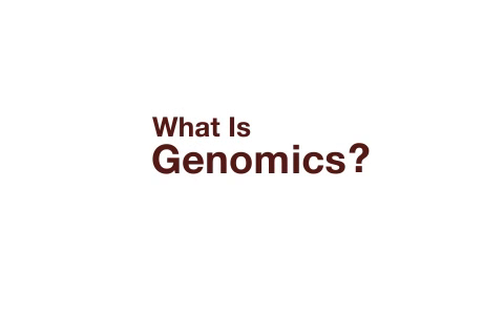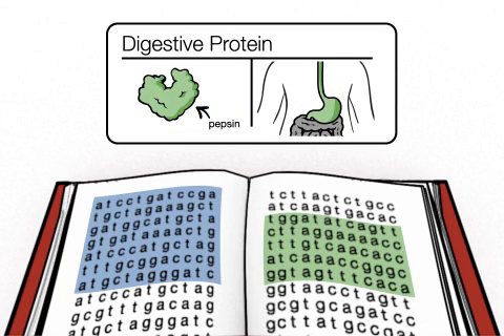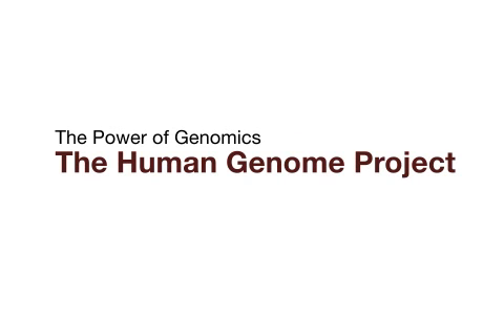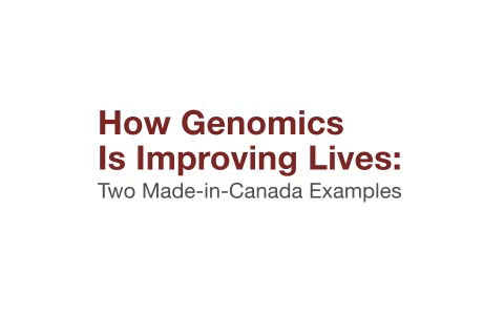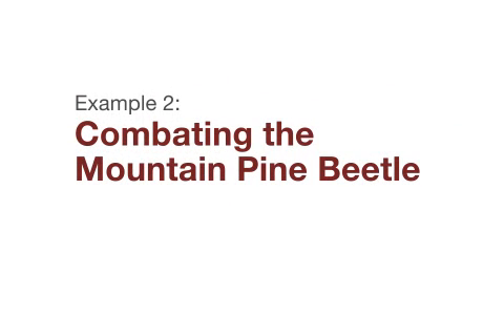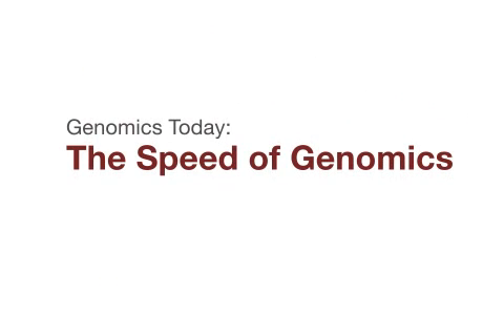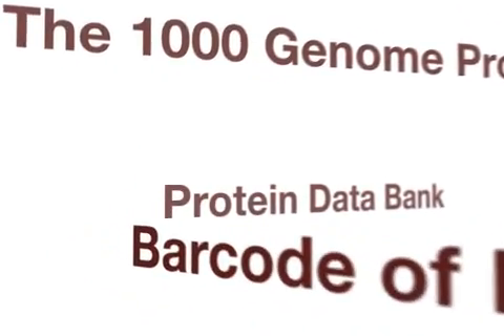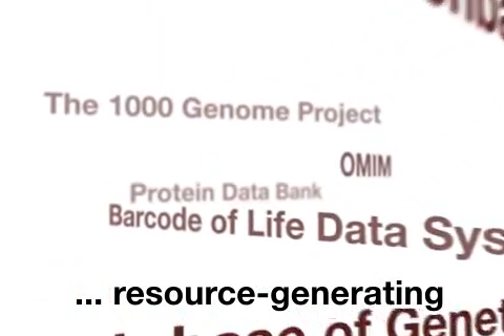What is Genomics?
What is Genomics? An introduction to DNA, Genes, Genetics & Genomics, and how they all fit together. Developed in collaboration with Ontario Genomics Institute and Genome British Columbia.